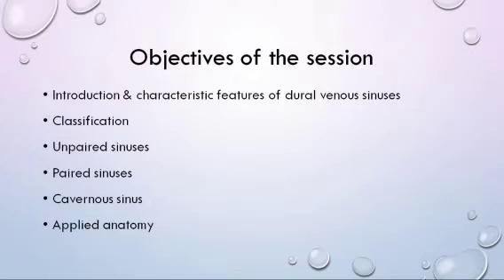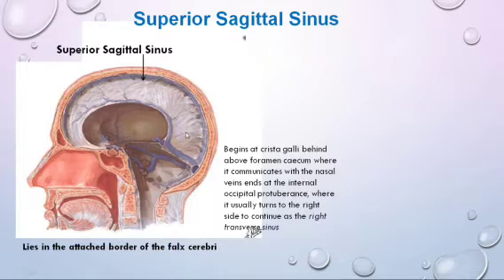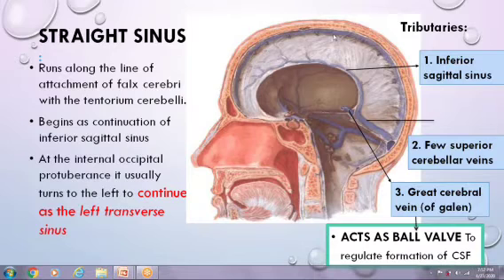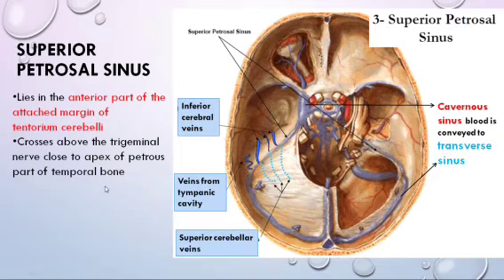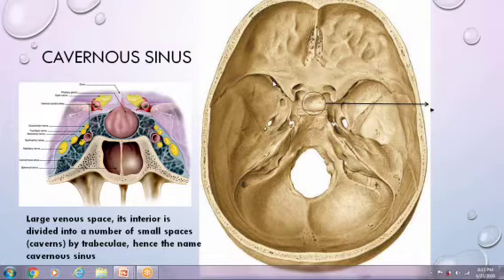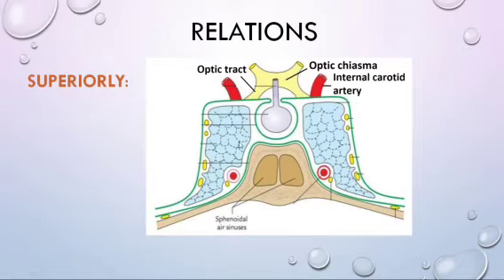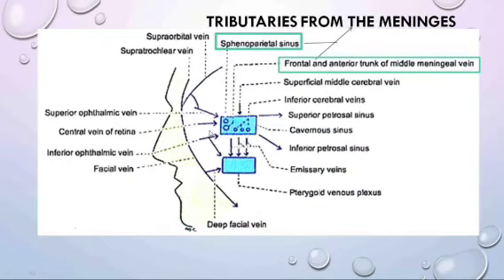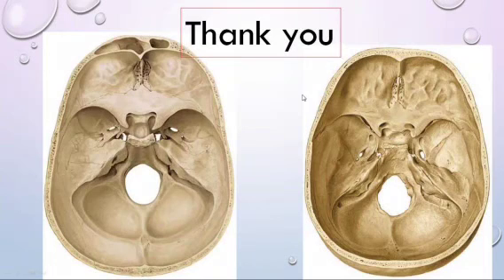Dural Venous sinus